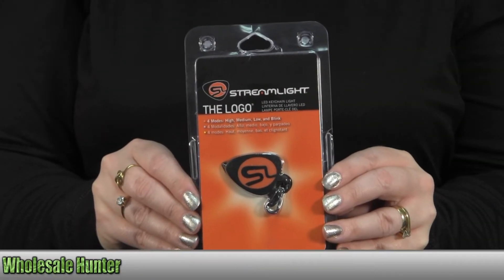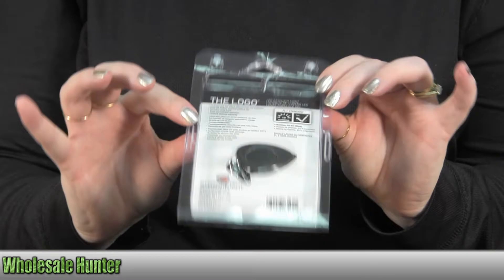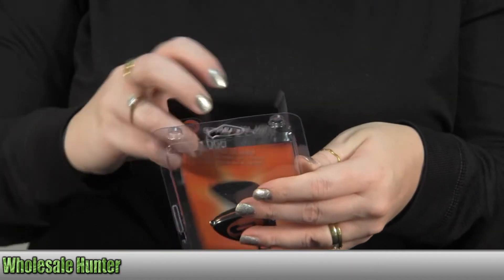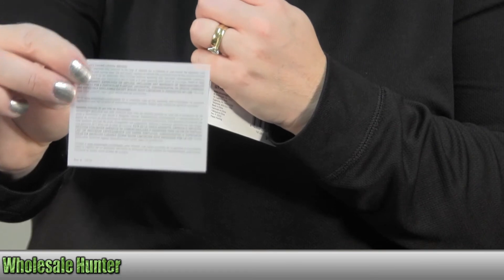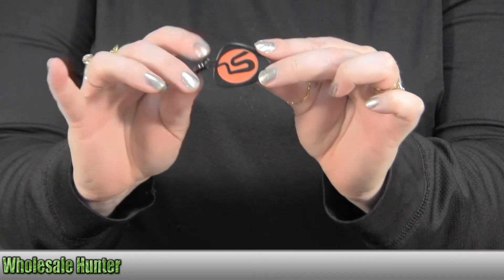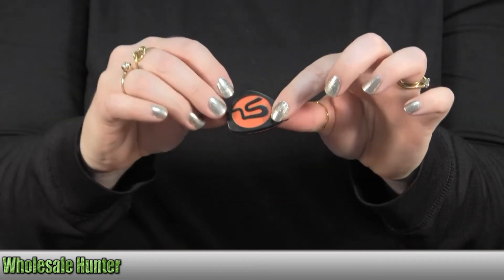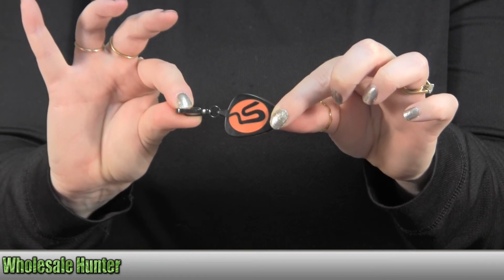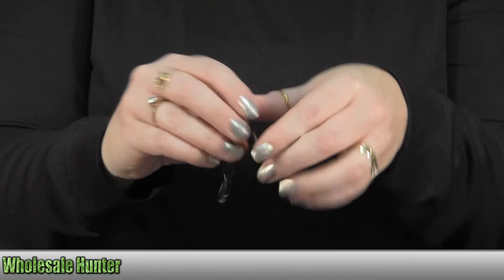The Logo Key Chain Light by Streamlight mfg# 73100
This is the unboxing video for the Logo key chain light by Streamlight mfg # 73100. At Wholesale Hunter